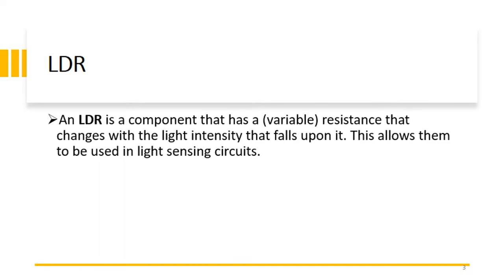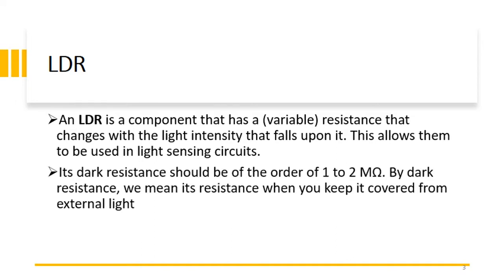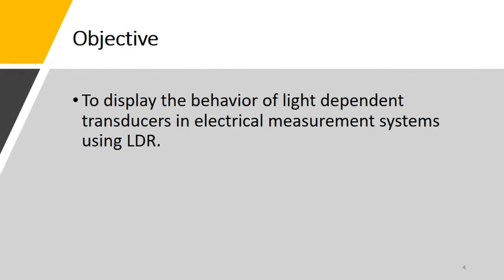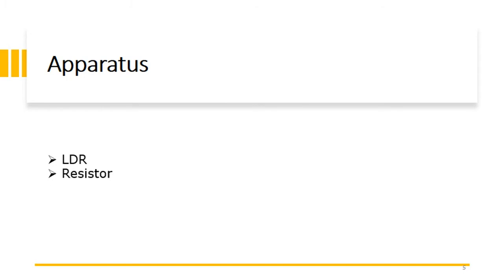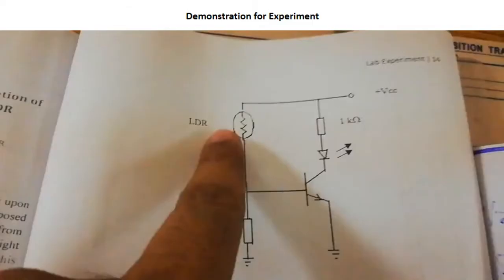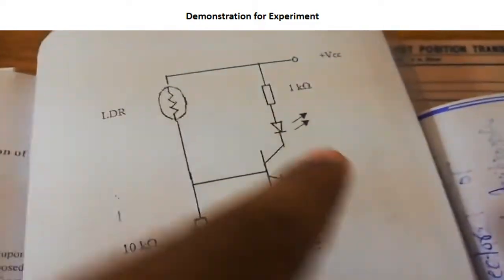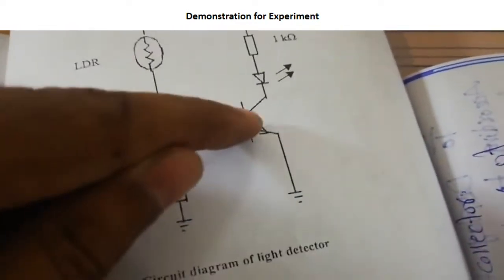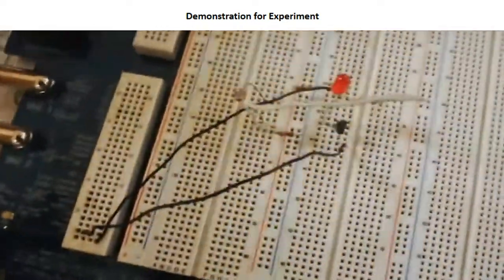EMI experiment 14